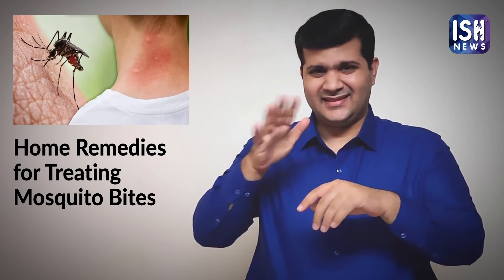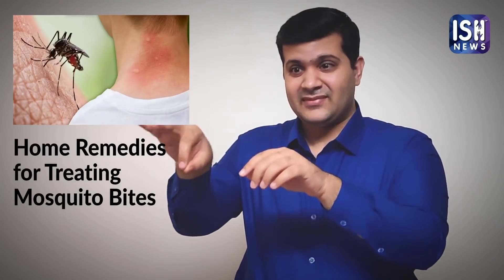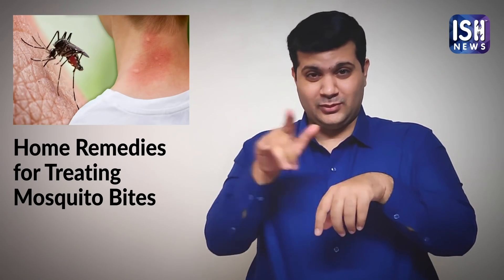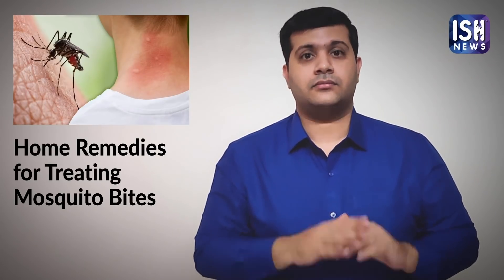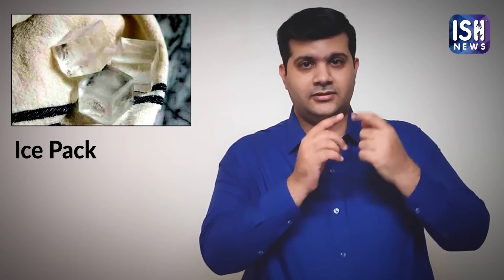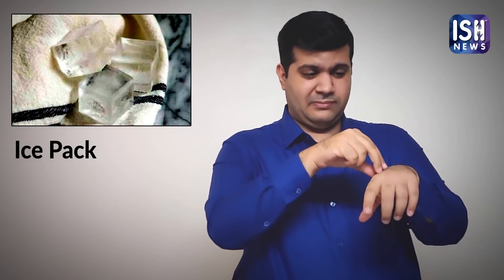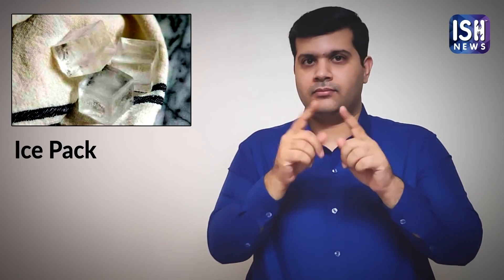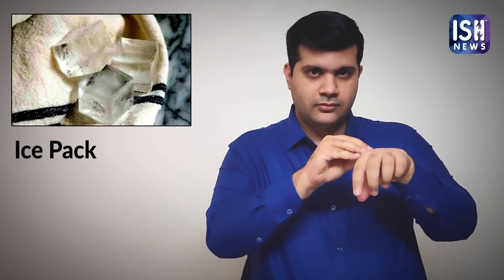Home Remedies for Treating Mosquito Bites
Mosquito bites are usually harmless. But if they are carrying disease they are very harmful. However, mosquitoes always leave itchy red bumps. These bumps usually stay for a few hours and then disappear. But if you want some quick relief from the irritation, I will tell you some things from your kitchen which can be used.

Ice Pack :
The most common remedy to soothe bumps caused by mosquito bites is ice. Since the area is inflamed, the cold ice relieves it. Applying an ice pack on the affected area reduces inflammation and prevents itching. However, don't put the ice directly on the skin. Wrap it in a cloth or towel, and then put it on the area.

Aloe Vera :
Aloe Vera has many skin-friendly properties. It is also a natural antiseptic. A tiny bit of Aloe Vera will reduce itching and promote faster healing. Peel the tough skin of the plant and scoop out the gel. Then rub it on your skin and let it stay for 10-15 minutes. This remedy also works on sunburns.

Honey :
Honey has been part of many home remedies because it has many antibacterial and anti-inflammatory properties. It cures sore throat but is also very effective in treating mosquito bites and other skin infections. Apply a small drop on the affected area. This will relieve the inflammation and also reduce the temptation to itch.

Baking Soda Paste:
Baking soda can neutralize the effects of the mosquito bite. It also stops any reaction from spreading. It is great for treating itchiness. Mix some baking soda with water and put it on your mosquito bite. You can wash it off in 10 minutes.